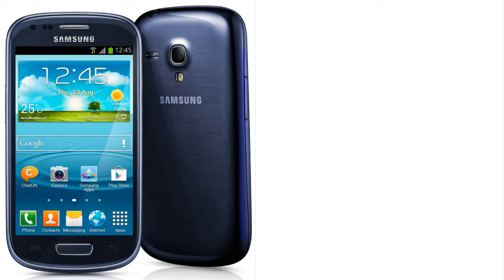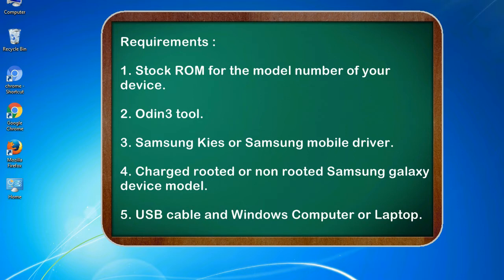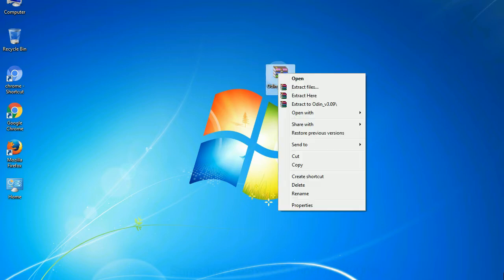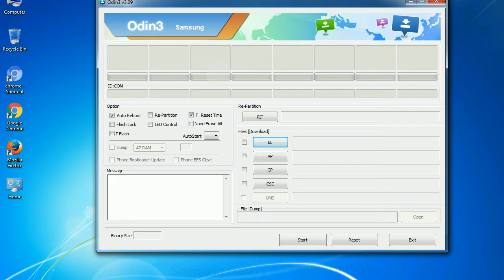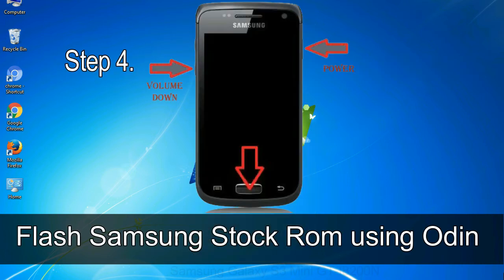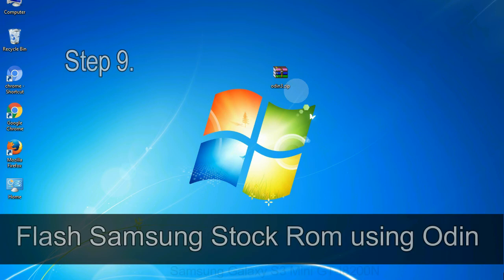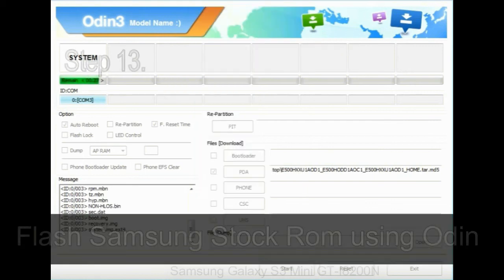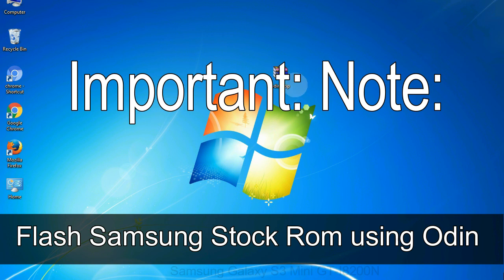How to Samsung Galaxy S3 Mini GT I8200N Firmware Update (Fix ROM)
I talk to you How to Samsung Galaxy S3 Mini GT I8200N firmware flash with Odin.

Here is a step by step guide on how to flash Samsung Galaxy S3 Mini GT I8200N ROM:

Step 2. Download Stock ROM compatible with your Samsung S3 Mini GT I8200N device or if you have already downloaded the firmware file then ignore downloading it again, and extract it on your PC.

Step 3. Power Off your Samsung S3 Mini GT I8200N phone.

Step 8. Once you have connected the Samsung Galaxy S3 Mini GT I8200N to the PC, Odin will automatically recognize the phone and see "Added"   message at the lower left panel. or connect your phone to the PC via USB cable.

Now, your Samsung Galaxy S3 Mini GT I8200N Firmware Update success.